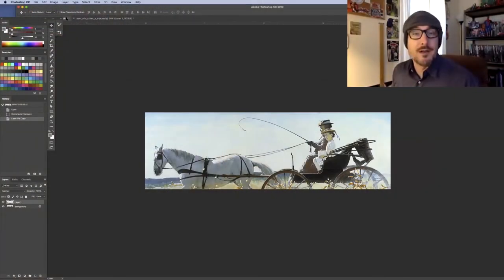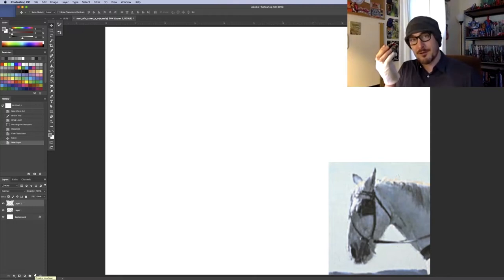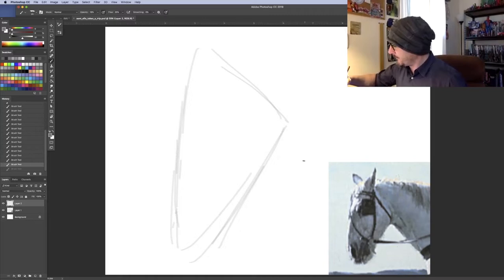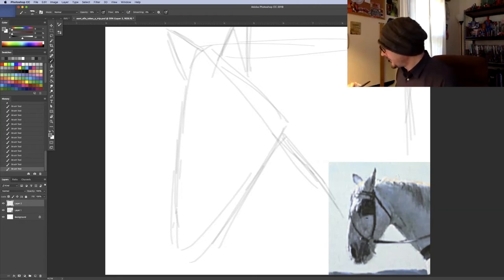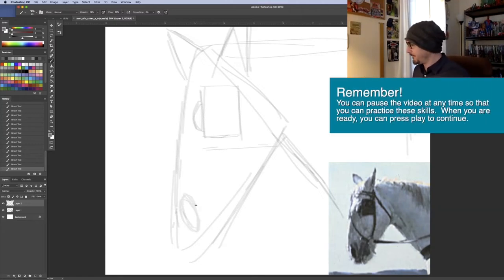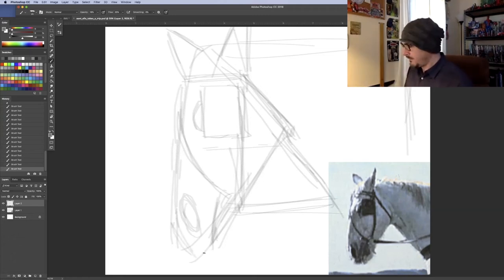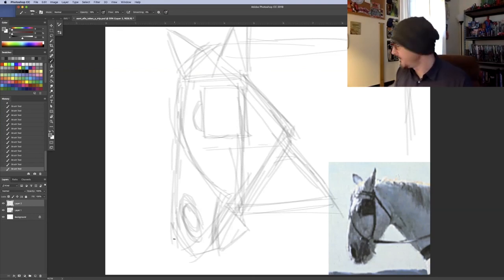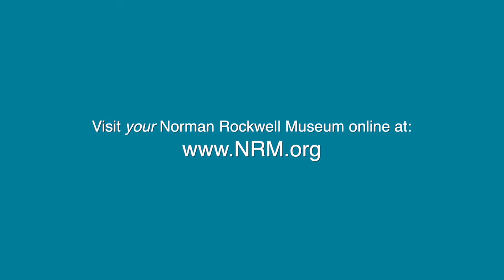Sketch Club (4/20/2020) - Episode 4: "Horse" - Part 1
In this episode of NRM Sketch Club, Patrick O'Donnell will start working on a drawing of a horse taken from Norman Rockwell's 1942 story illustration "Aunt Ella Takes a Trip".

The first part of this series on the horse will focus in on blocking in the basic shapes that make up the horse

If you would like to share you work with us, please send your art work to or post your image on Instagram or Twitter using the hashtag NRMSketchClub. We will post select images on the Museum's Pat will even select a handful of images to showcase in future Sketch Club episodes.

HAVE FUN!